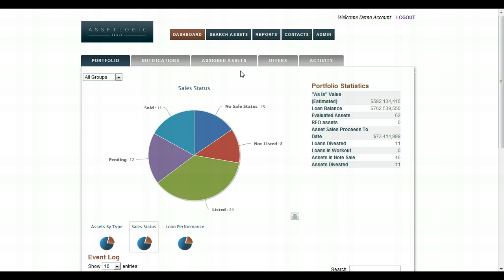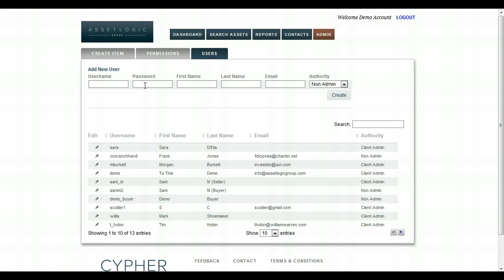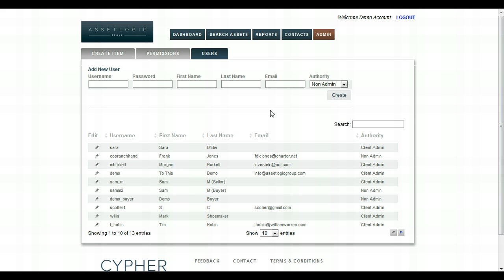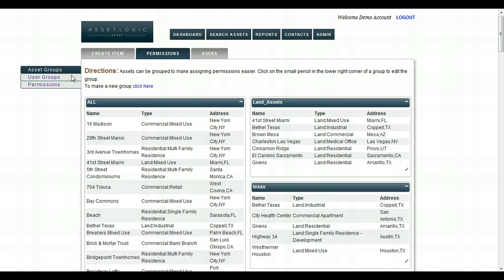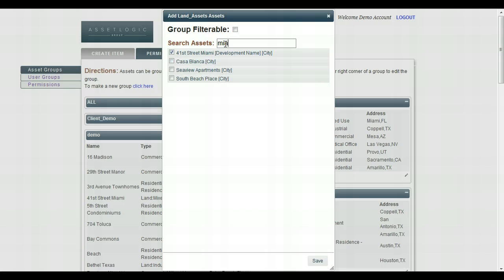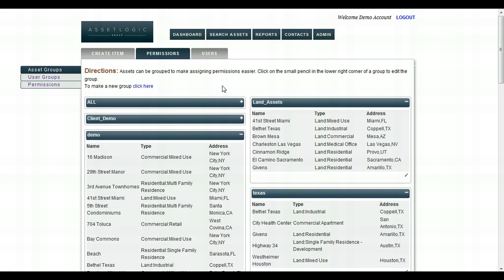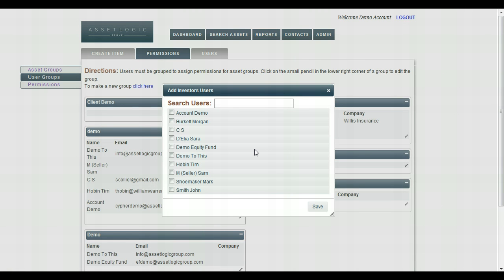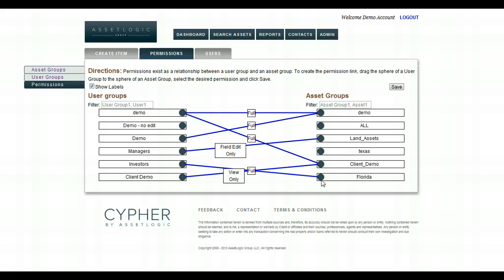7: Cypher Admin Functions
Explanation of the Admin Functions in Cypher.